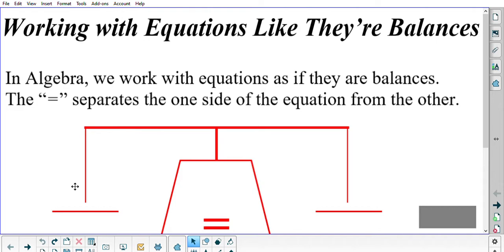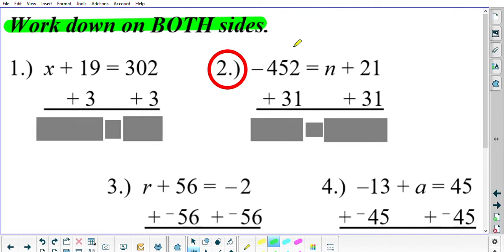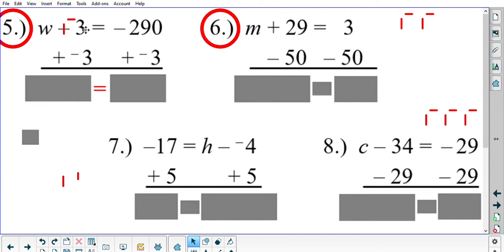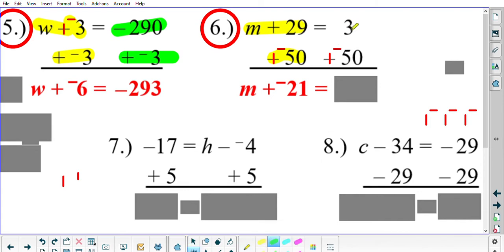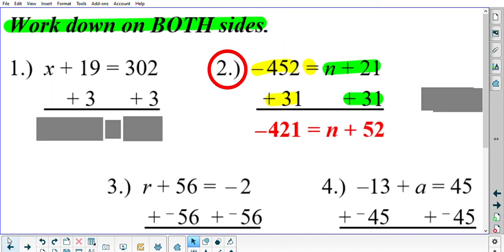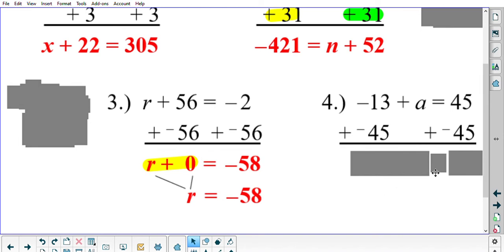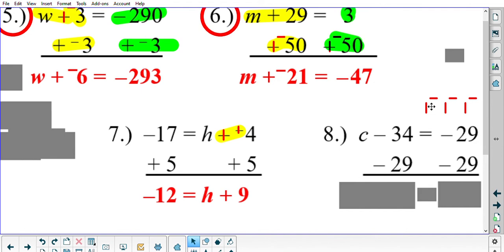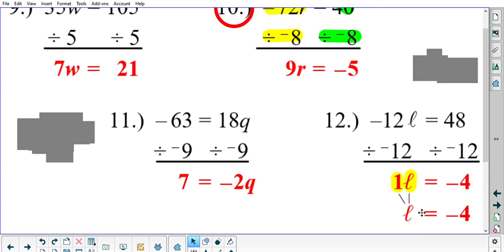Working with Equations Like They're Balances - PART 1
Mr. Underkoffler goes through PART 1 of the guided-notes on "Working With Equations Like They're Balances."